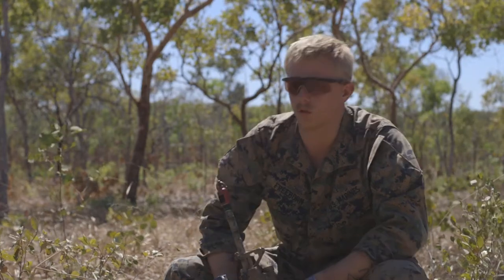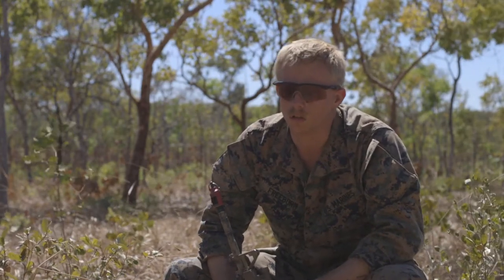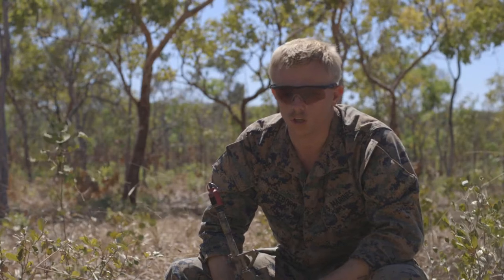MRF-D implements Force Design 2030 Tactics for Airfield Seizure Exercise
MRF-D implements Force Design 2030 tactics training *Interview 3*
MOUNT BUNDEY TRAINING AREA, NT, AUSTRALIA
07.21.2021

U.S. Marine Corps Sgt. Harley Freeborn, a squad leader with Company B., 1st Battalion, 7th Marine Regiment (Reinforced), Marine Rotational Force - Darwin, gives an interview after an airfield seizure exercise at Mount Bundey Training Area, NT, Australia, July 21, 2021. The exercise implemented concepts of Force Design 2030, the ten-year plan to reshape the Marine Corps for the force of the future. The training hones the Marines’ capabilities as a skilled and lethal expeditionary fighting force that is capable of responding to a potential crisis or contingency. (U.S. Marine Corps video by Cpl. Colton K. Garrett)

Film Credits: Video by Cpl. Colton Garrett
Marine Rotational Force - Darwin

Australia
U.S. Marines
commandants planning guidance
future force
airfield seizure
Force Design 2030
MRF-D 21.2